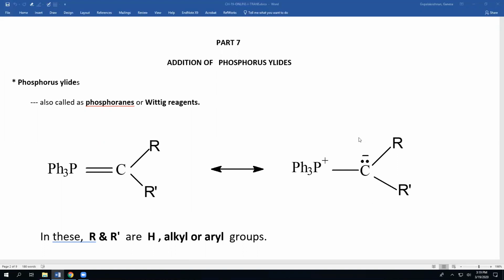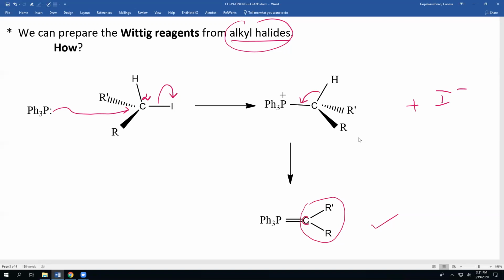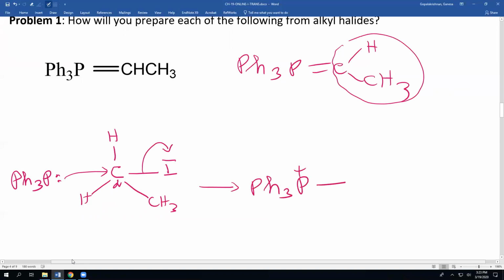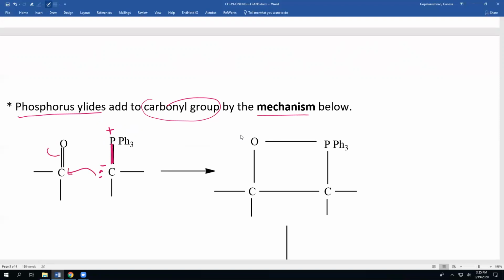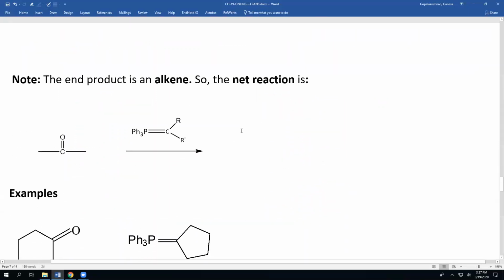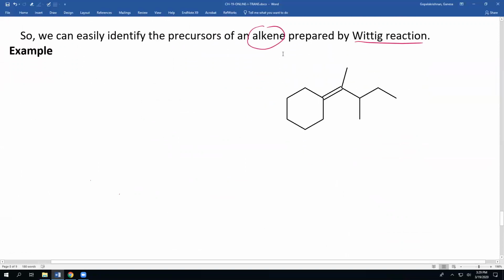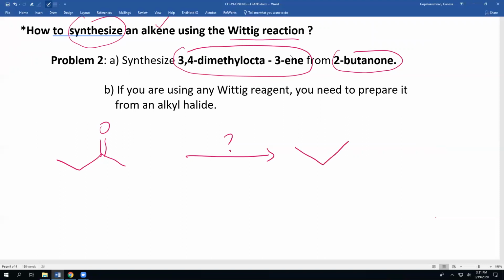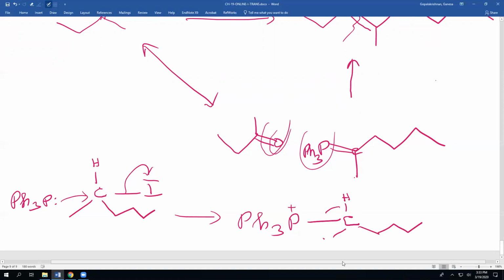Chapter 19-Addition of Phosphorous ylides